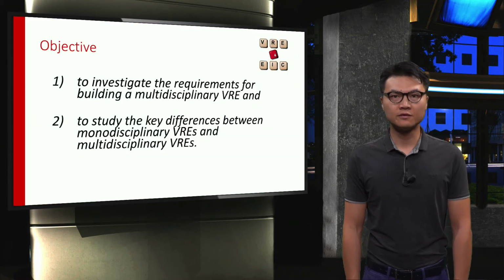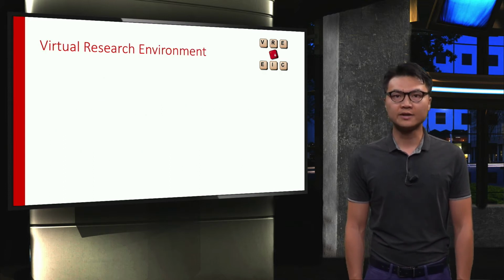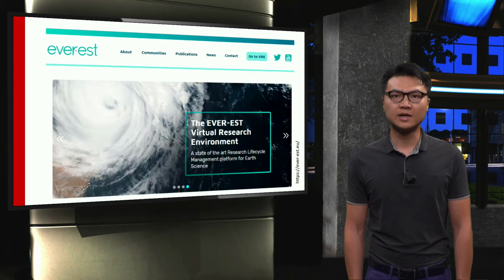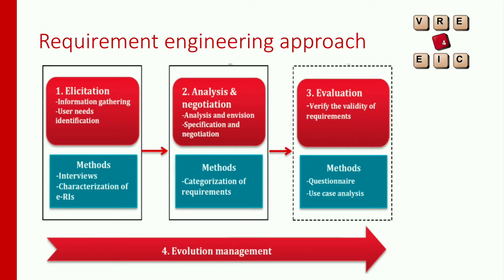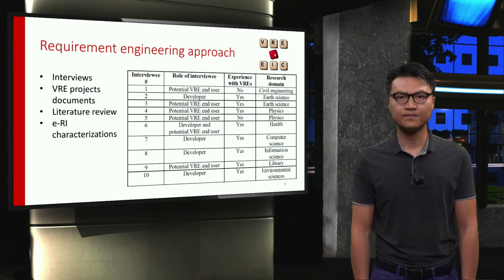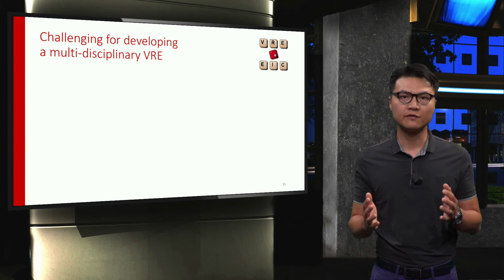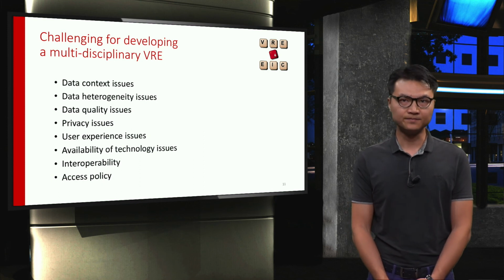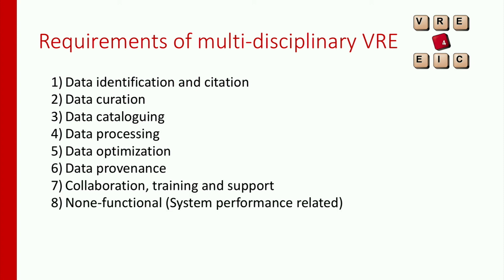OS101x_2020_Module_4C_4_1_VRE_user_requirements-video